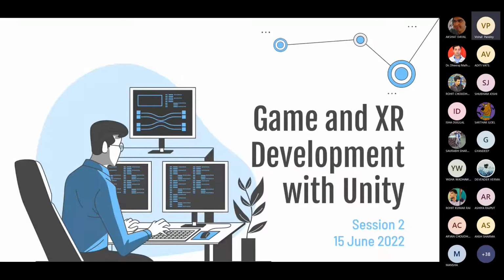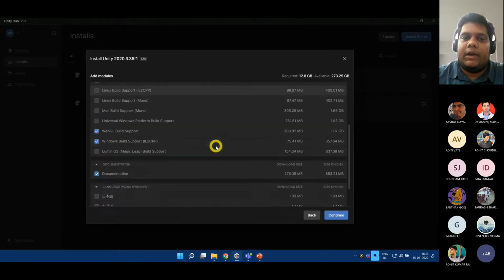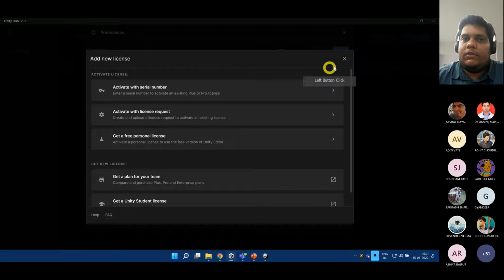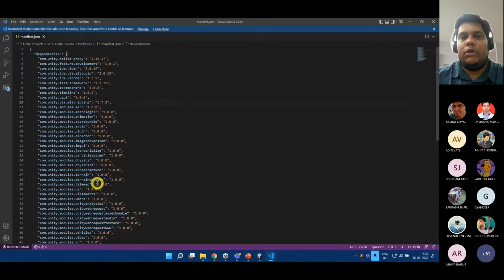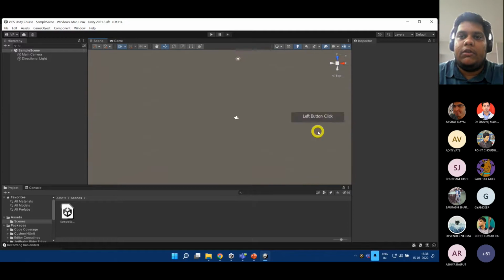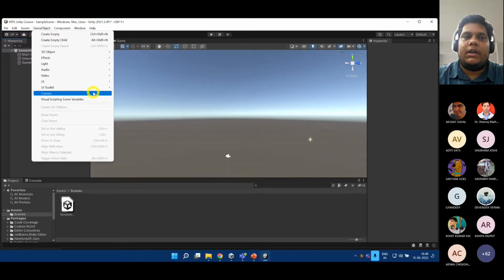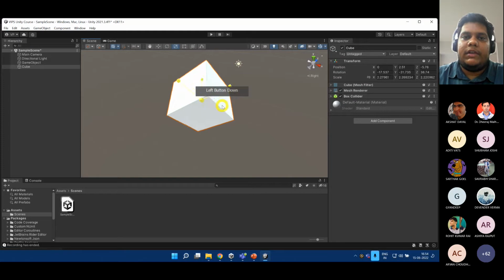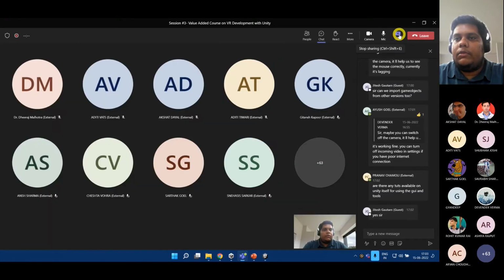Session 3 Value Added Course on VR Development Using Unity for VSIT, VIPS